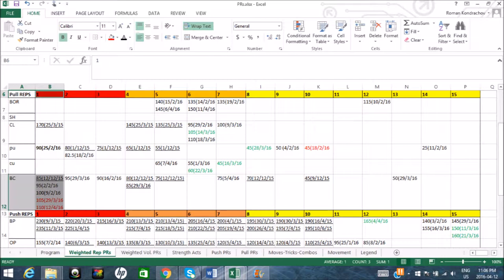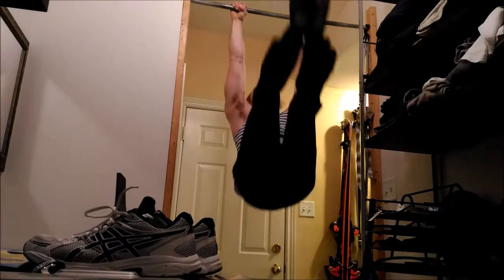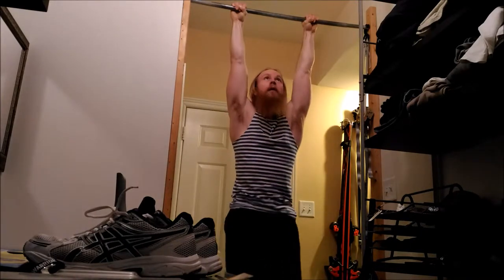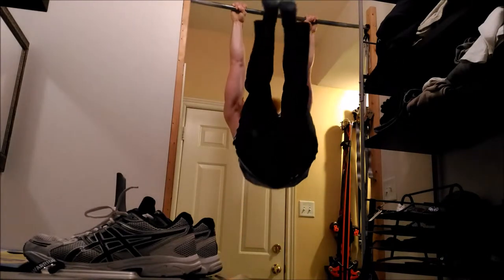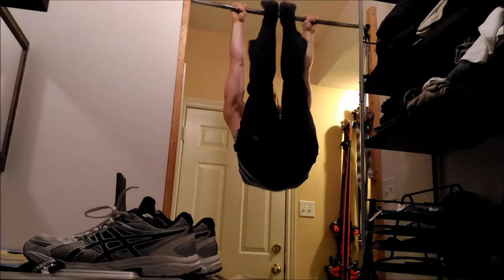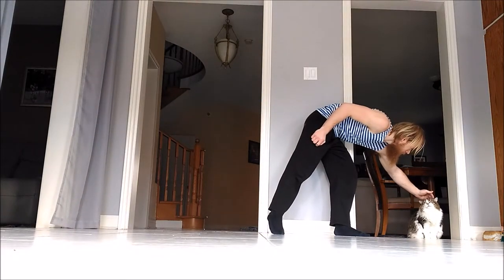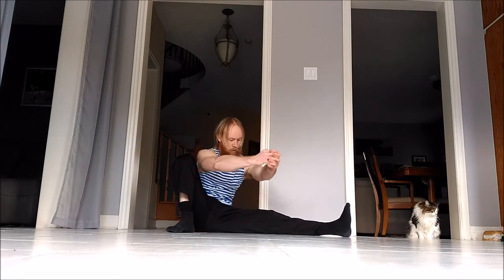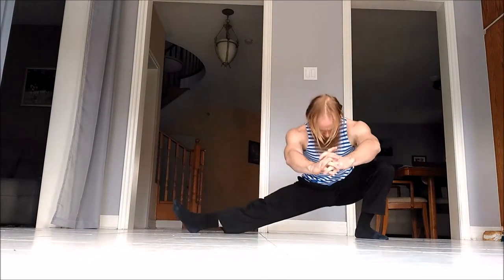Iron Daisy Vlog 3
110 bicep curl
20 hanging leg raises
2 superman push ups
Got a 1 rep max in bicep curls today

SERVICES: Online Coaching (customized, affordable, results)
ANY amount helps survive. From bottom of my heart, thank You.